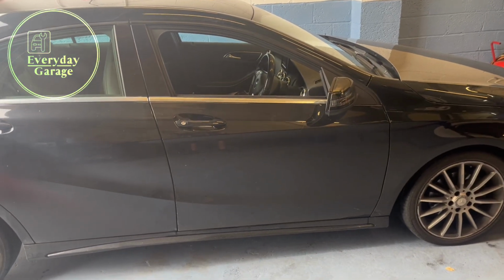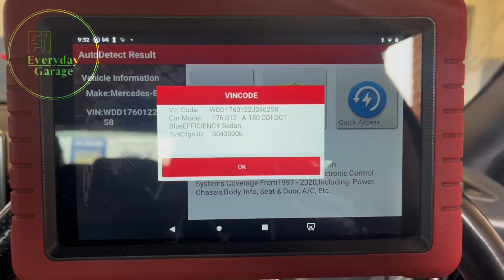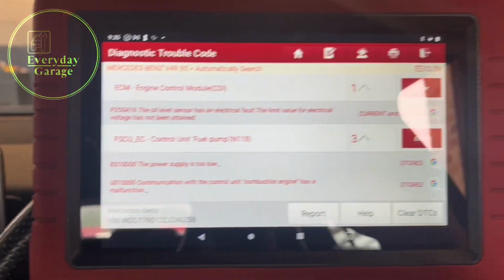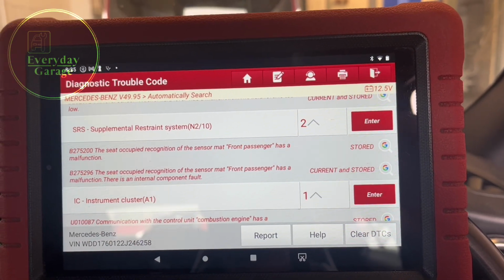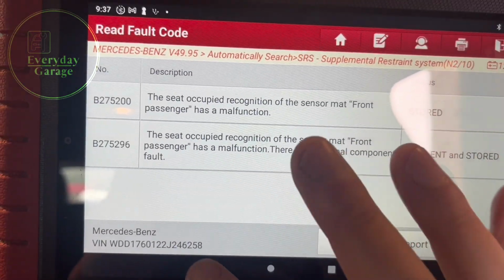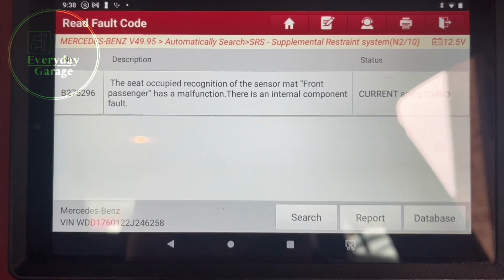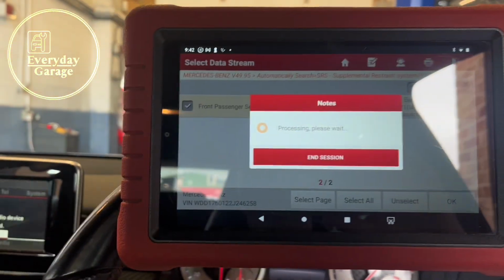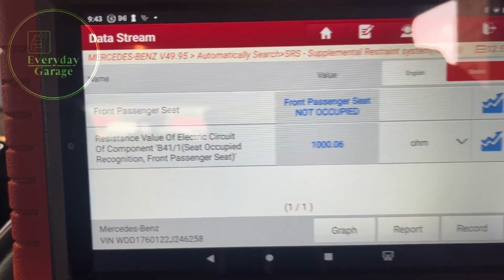Mercedes A class. Fault codes B275200/ B275296 passenger seat occupancy sensor faults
Mercedes A Class. Seat occupancy sensor, airbag faults, seat faults, fault code B275200 and B275296, Mercedes airbag faults? Mercedes, airbag, seat sensor, A Class seat removal, Everyday Garage, AMG Mercedes, how to fix my car, Mercedes fault code